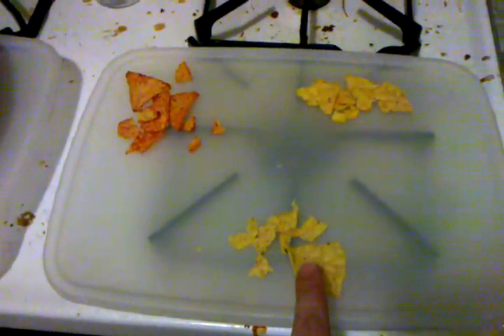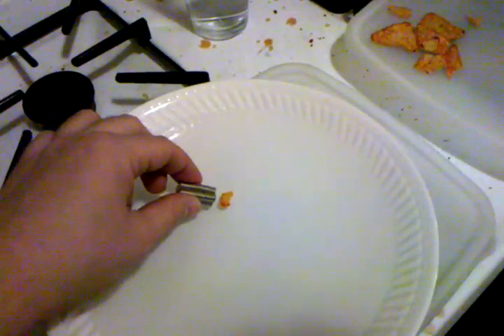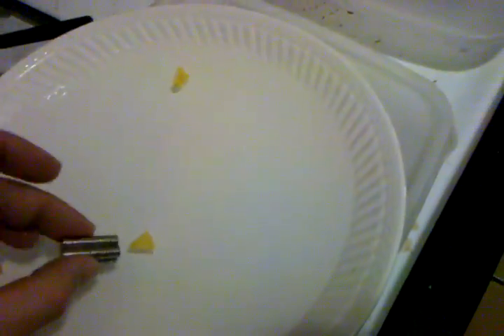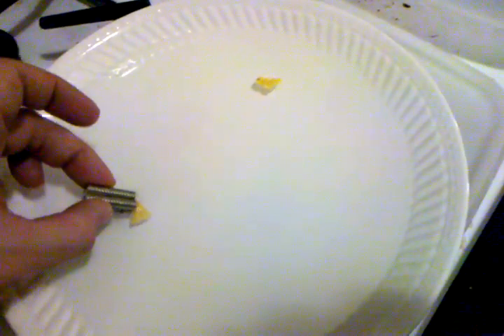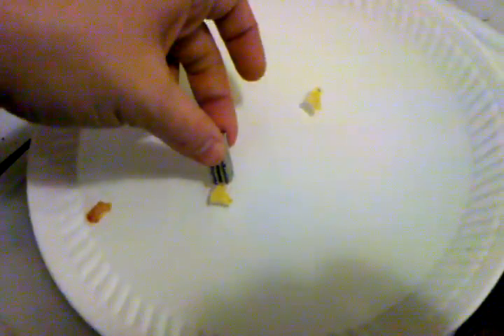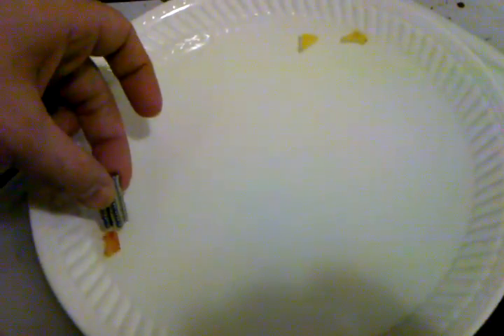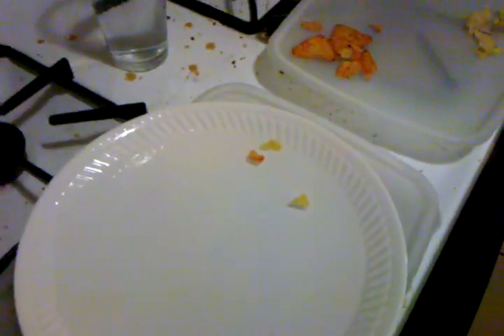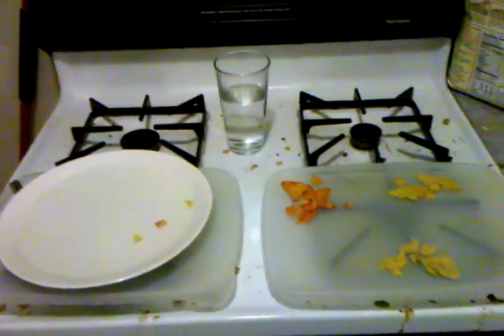Warning There is metal in Dorito chips Do not eat!!!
Watch and see how to prove that there is metal in Doritos chips as well as in all types of cereal!! Test it out for yourself,figure out the truth and then question who the hell is putting metal in daily food items!